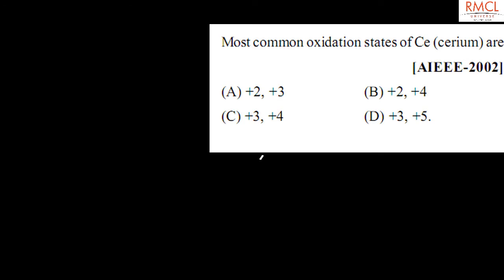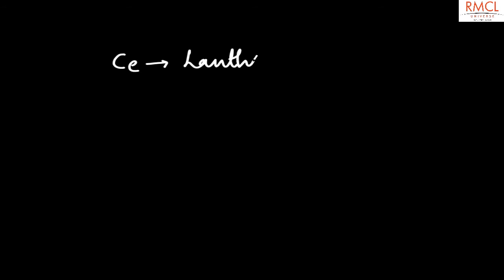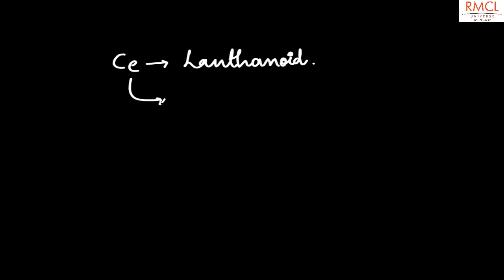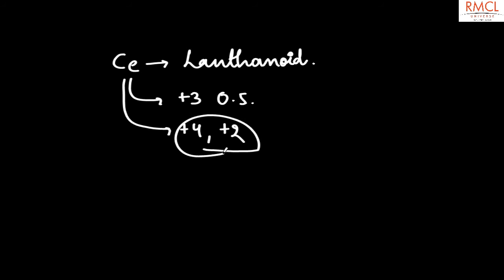d And f Block Elements 2